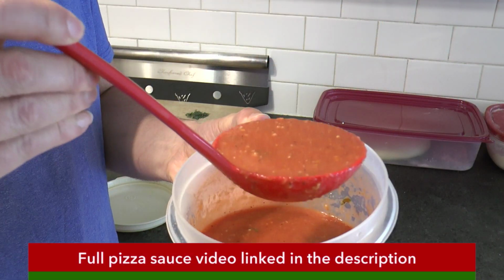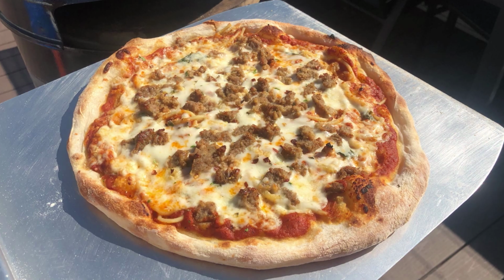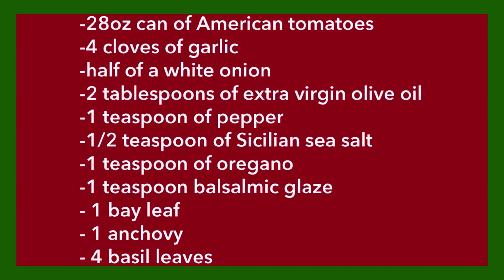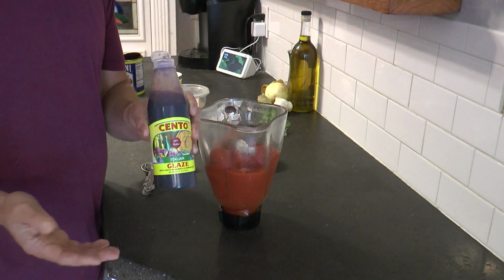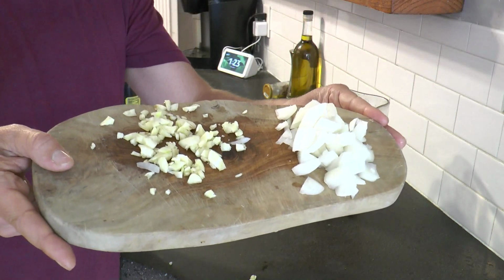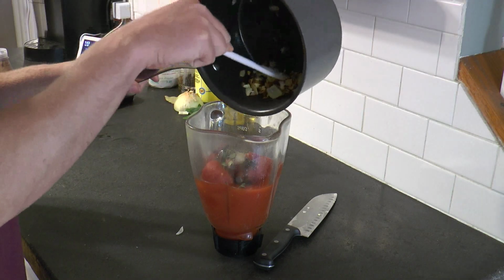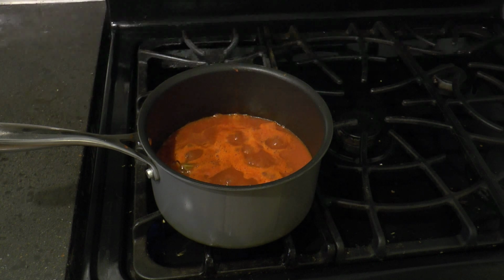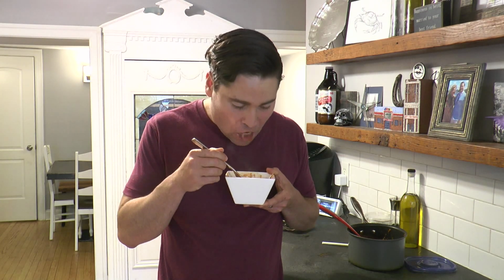How to Make Homemade Pasta Sauce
While I use pizza sauce for most of my pizza styles, I really like marinara sauce for Chicago deep dish as this style of pizza has a really thick layer of sauce right on top. I think the sweetness of a pizza sauce with its San Marzano tomatoes can be overpowering when you are using that much sauce. I also like to use marinara as a dipping sauce for garlic knots or calzones, and it's fantastic as a pasta sauce. This marinara sauce can be good on any pizza and I think it works well with pizzas with nods to pasta dishes like chicken parmesan or meatball.

I’ll let you know a little bit about the difference between my pizza sauce and marinara.

My pizza sauce is an uncooked tomato sauce with just a few ingredients. This really allows the sweetness of the tomatoes to shine and serve as a contrast against the saltiness of the cheese and other toppings. Marinara sauce is cooked on the stove, it’s milder, and blends together the aromas of all different ingredients.

While I use sweet San Marzano tomatoes for my pizza sauce, I like to use a milder local tomato like a New Jersey or California tomato for my marinara sauce. I really like these Scalfani New Jersey tomatoes, Tutorosso, is another good brand of American tomatoes, and a lot of Italian-American companies make some good tomatoes. You can also get some good tomatoes from your local farms.

Ingredients:

-28oz can of American tomatoes

-4 cloves of garlic

-half of a white onion

-2 tablespoons of extra virgin olive oil

-1 teaspoon of pepper

-1/2 teaspoon of Sicilian sea salt

-1 teaspoon of oregano
-1 teaspoon balsalmic glaze
- 1 bay leaf
- 1 anchovy (can substitute extra 1/2 teaspoon of salt)

- 4 basil leaves